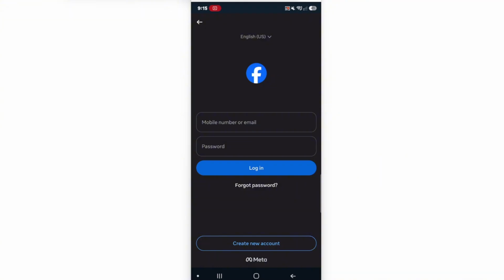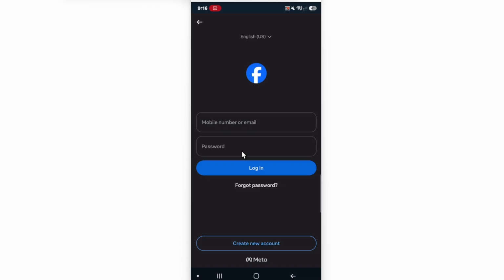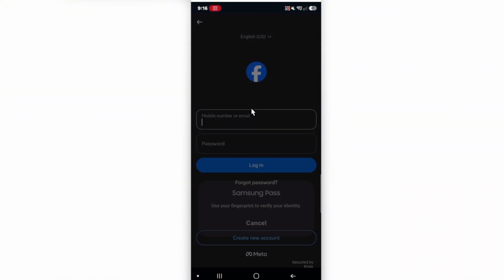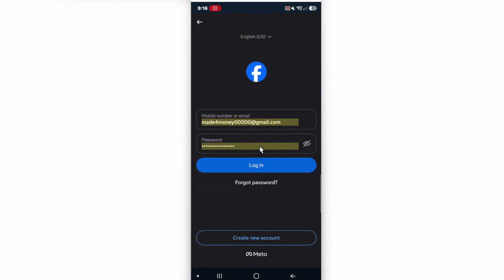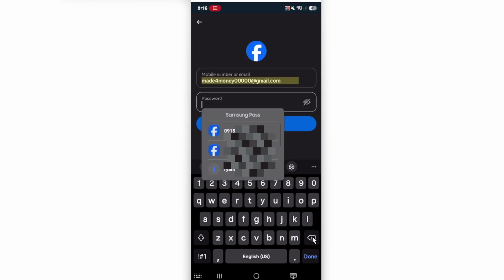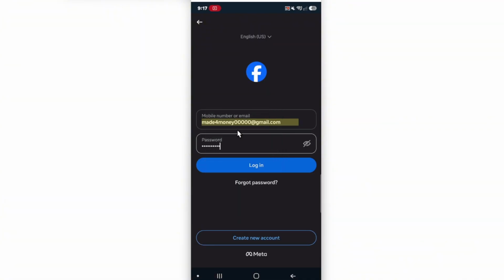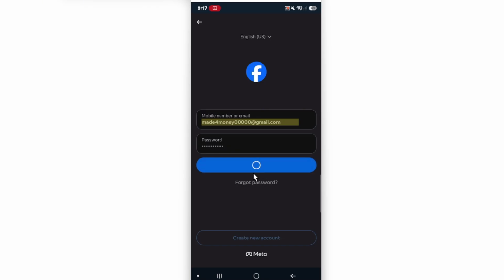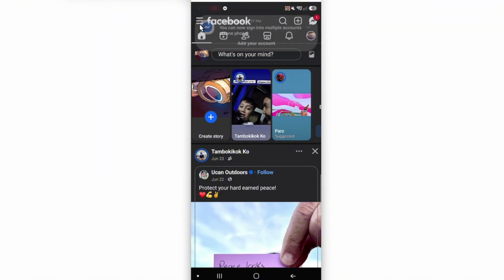How To Fix Facebook Wrong Credentials (Full Guide 2026)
How To Fix Facebook Wrong Credentials

In this video, I will show you how to fix Facebook wrong credentials. If Facebook says your email, phone number, or password is incorrect even though you're entering the correct information, this guide will help you troubleshoot the problem. Wrong credential errors can occur due to password changes, account recovery issues, browser cache problems, app glitches, or temporary Facebook server issues. This tutorial covers several proven methods to restore access to your account.

00:00 Introduction
00:10 Fix Facebook Wrong Credentials